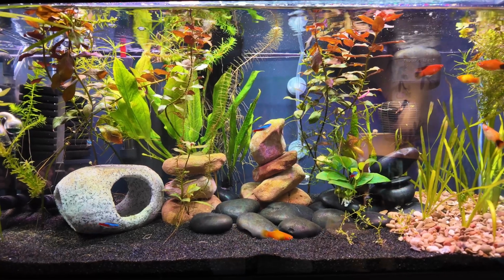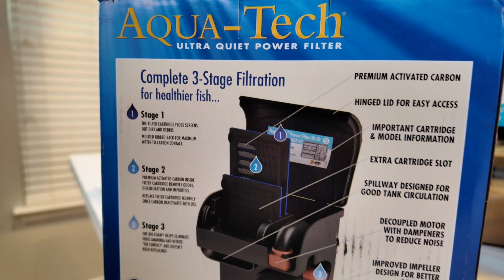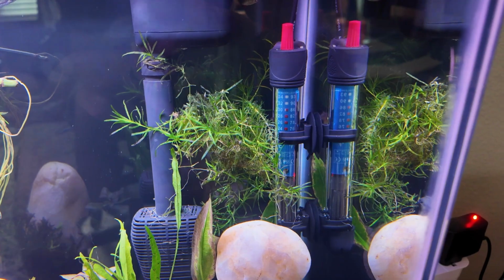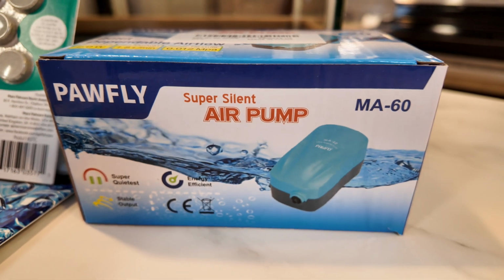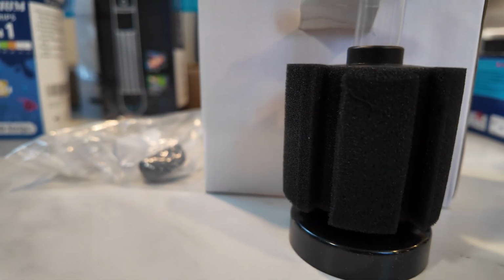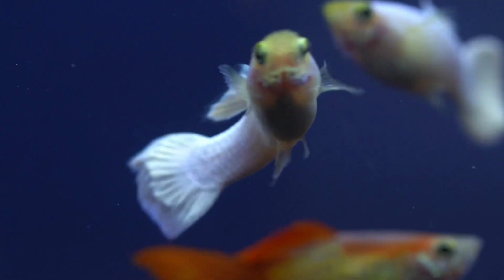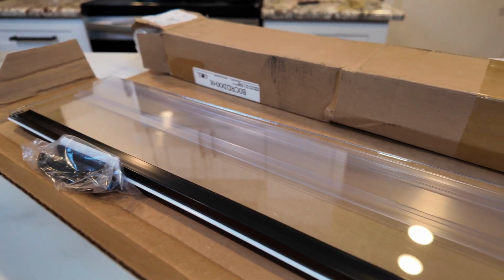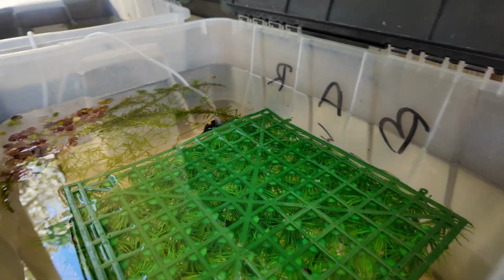New Aquarium Haul! | Setting Up My 20-Gallon Long Tank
Aqua Tech Power Filter
Pawfly 3 Pack Sponge Filter
Hygger Double Sponge Filter
Pawfly Compact Air Pump
Purigen Organic Filtration Resin
Hitop Aquarium Heater
Water Testing Strips
Air Valve Regulators
API Root Tabs
Royal Guppy Mignon Pellet Food
Artificial Aquarium Grass Mat
Aquarium Light 30”-36”
Aquarium Light 18”-24”
Tetra Water Cleaner Gravel Siphon
Fluval Quick Clear Water Treatment

Welcome back to Matt’sWorldDIY! In today’s video, I’m excited to share all the items I’ve gathered for my latest aquarium project—a 20-gallon long setup. Whether you’re new to the fishkeeping hobby or just curious about aquarium gear, this haul covers everything from the tank and filter to the plants and decor I’ll be using to bring this aquatic world to life.
Everything featured here is part of the early planning stage for this exciting new tank build.
Chapters:
00:00 Intro
01:12 Tank Size
01:59 Tank Filter
02:45 Purigen Water Polisher
03:53 Tank Heater
04:39 Water testing strips
05:18 Air Regulators
06:23 Air Pump
07:38 Sponge Filters
09:01 Root Tabs
09:43 Royal Guppy Pellets
10:27 Tank Cover
11:59 Lighting
12:49 Grass Mats

Got any tips or stocking suggestions? I’d love to hear from you.